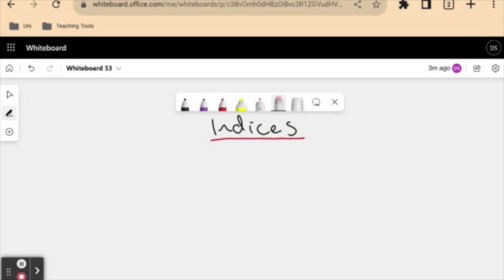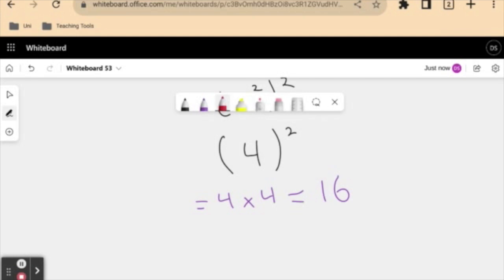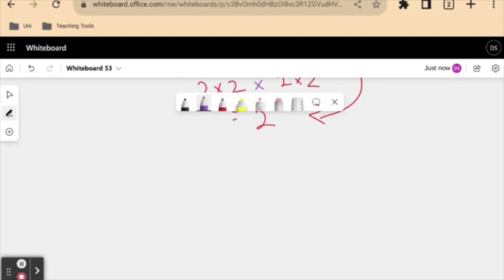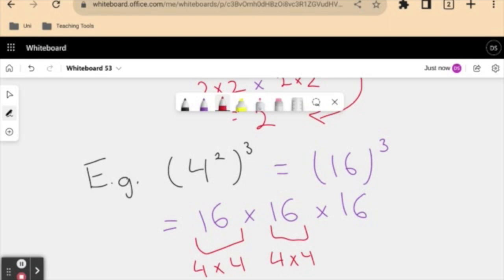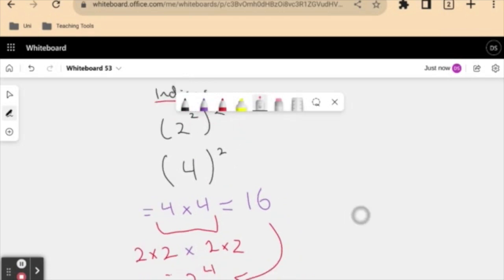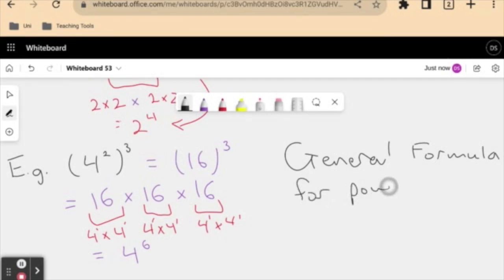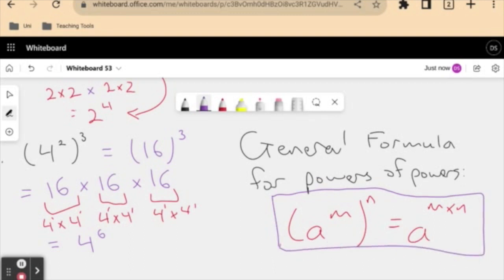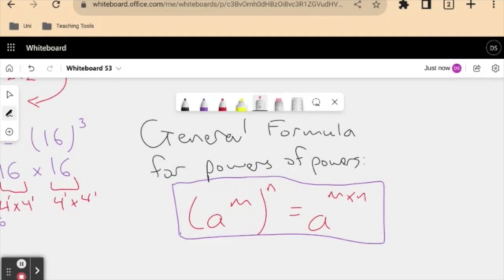Indices: Powers of Powers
In this video we will look at the effect of taking powers of powers and use this to derive a general formula.